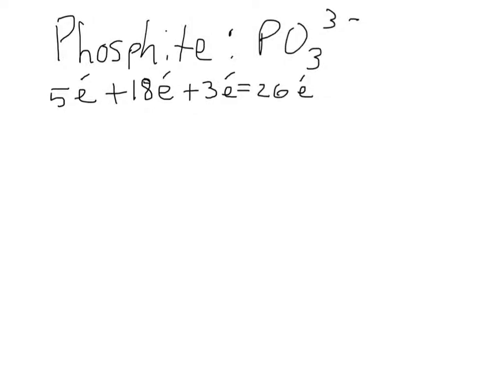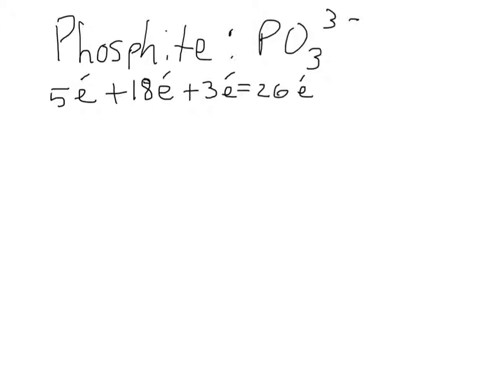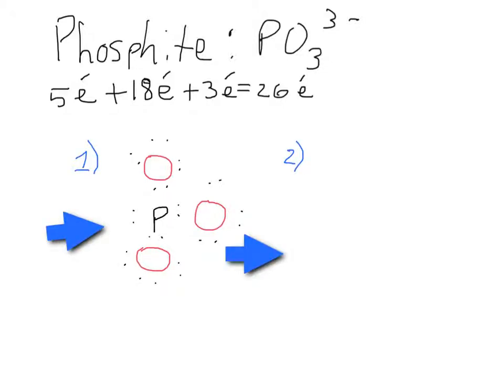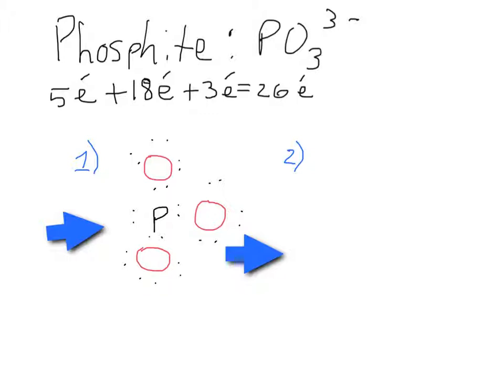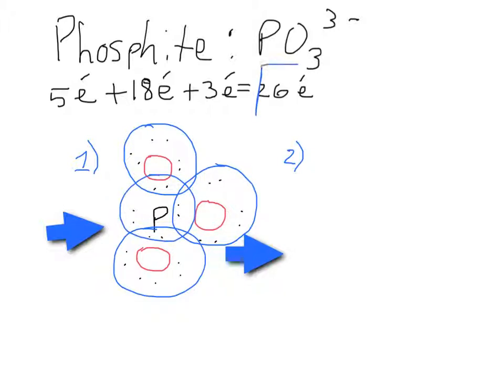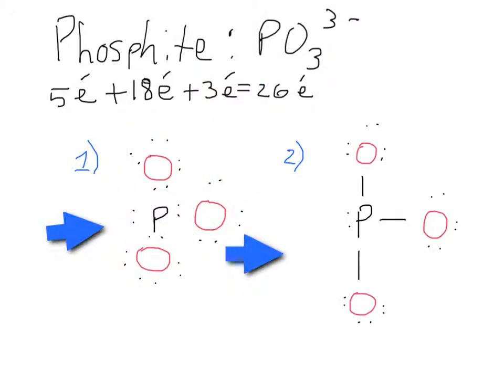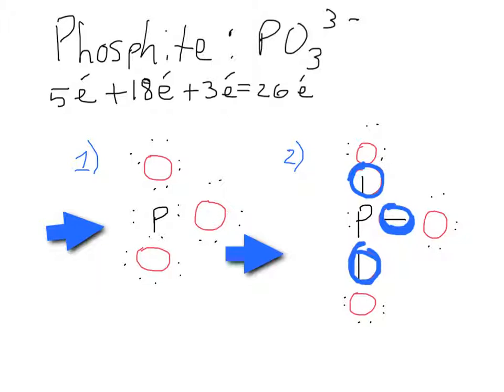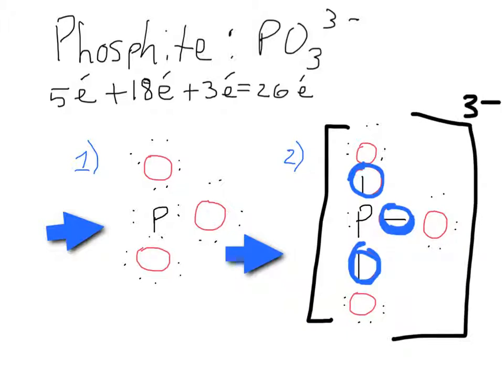phosphite lewis dot structure